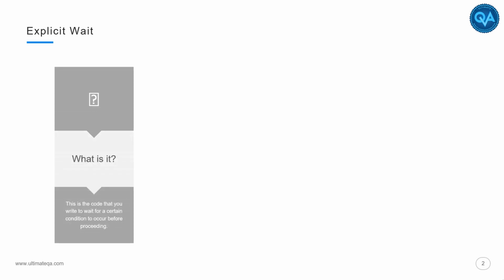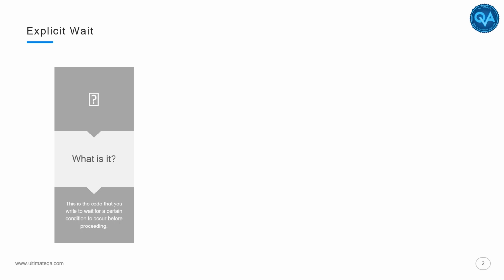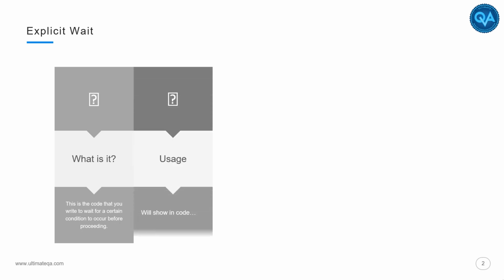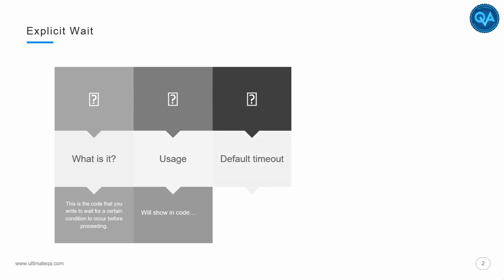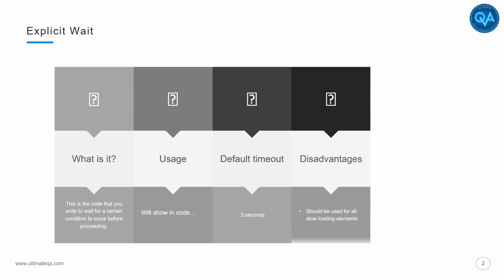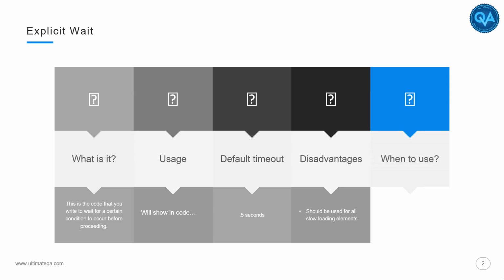Selenium Waits (NEW RELEASE 2018)- What are Explicit Waits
In this video,  we are going to learn the What are Explicit Waits of this Selenium webdriver implicit and explicit waits course.

In this course, you will:

1. Learn the problems that can occur as a result of improper synchronization

2. Learn how to use Selenium Webdriver explicit waits

3. Master Selenium Webdriver implicit waits

4. Understand what a DefaultWait is

5. Comprehend how to use all of the different types of waits during appropriate situations